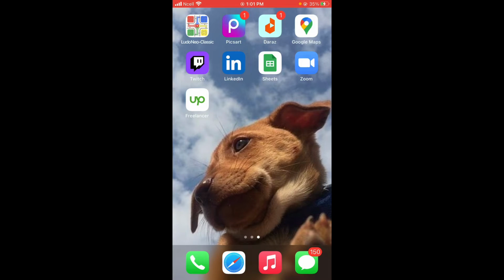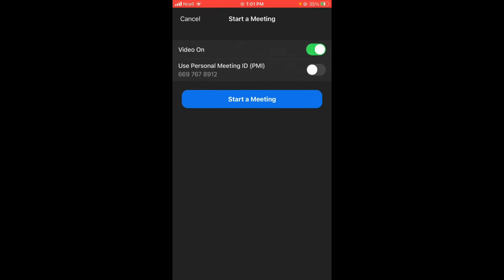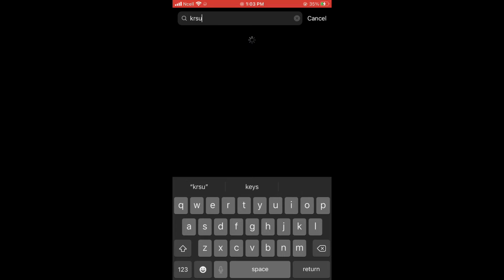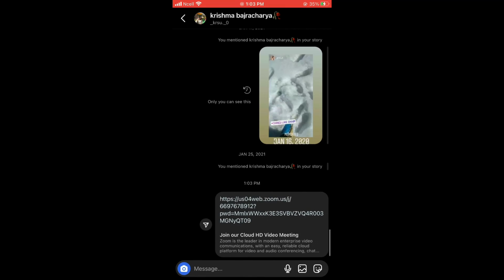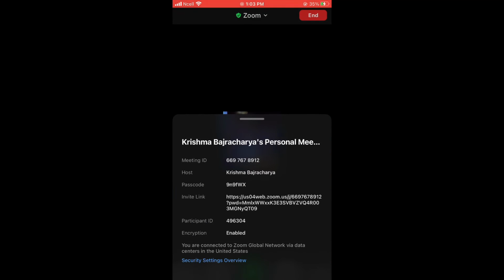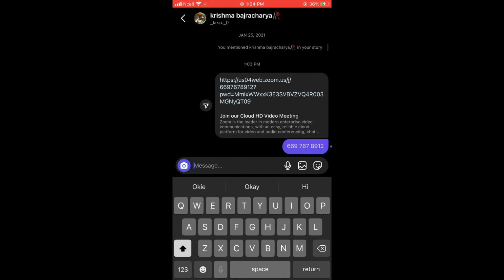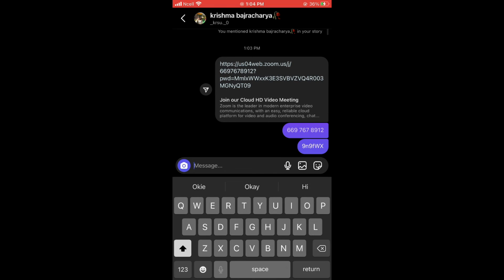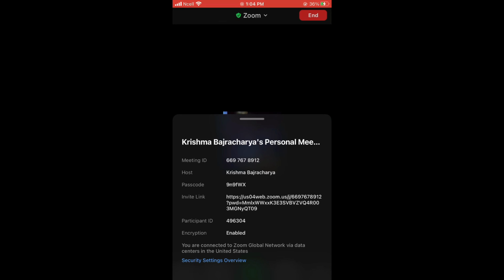How to Share Meeting Link on Zoom | Zoom Tutorial 2023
In this video, we'll show you how to share your meeting link in Zoom.
This is a great way to make sure that people who want to join your meeting can do so with ease.
We'll also show you how to generate a meeting password, in case you need one.
Watch this video and learn everything you need to know about sharing your meeting link in Zoom!

00:00 How to Share Meeting Link on Zoom?
00:22 Create a Meeting
00:52 Meeting Options
01:00 Copy Invite Link
01:34 Share Meeting Link in Social Media

How To Create Zoom ID on Windows (Updated 2023) - Start by creating a Zoom ID on your Windows computer.

How To Login to Zoom With Google Account? Sign In Zoom with Google - Learn how to log in to Zoom using your Google account.

How to Login to Zoom App | Zoom Sign in - Discover how to log in to the Zoom app on your device.

How to Sign in Zoom account in iOS/Android? Step-by-step Guide - Follow this guide to sign in to Zoom on your iOS or Android device.

How to Join Meeting on Zoom App? Set Up Your First Zoom Meeting - Join your first Zoom meeting with ease using this tutorial.

How To Join Zoom Meeting On PC | Connect Zoom Meeting On PC - Learn how to join a Zoom meeting on your PC.

How To Schedule a Zoom Meeting On iPhone (Updated 2023) - Schedule Zoom meetings effortlessly on your iPhone.

How to Share Zoom Meeting Invite Link - Share your Zoom meeting link with others in just a few steps.

How to send Zoom meeting invite on WhatsApp - Easily share Zoom meeting invites with your WhatsApp contacts.

Zoom Virtual Background | How to Change Background on ZOOM? - Personalize your Zoom meetings by changing your virtual background.

Forgot Zoom Password? How To Change Zoom Meeting Password in PC? - Learn how to change your Zoom meeting password if you've forgotten it.

How To Reset Zoom Password? Forgot Password Zoom |2022 Tutorial| - Reset your Zoom password with this step-by-step guide.

How To Login Zoom Account? | Complete Login & Sign Up Tutorial | 2022 - Master the login and sign-up process with this comprehensive tutorial.